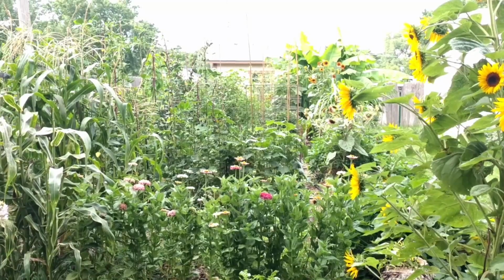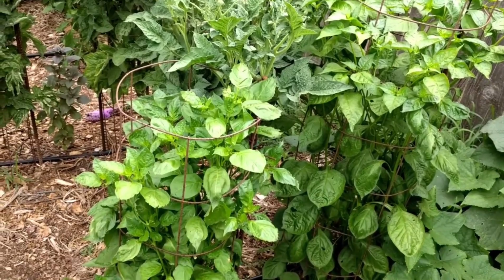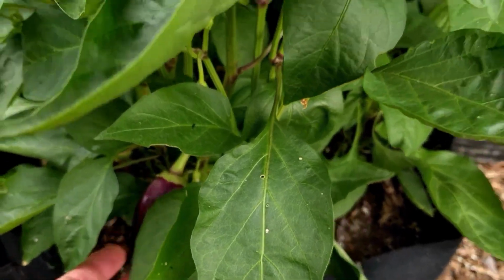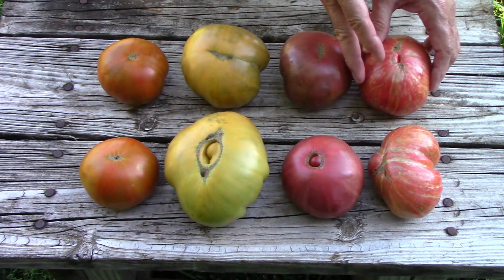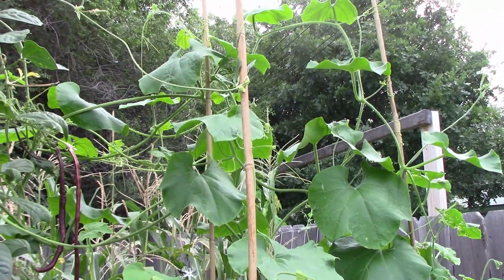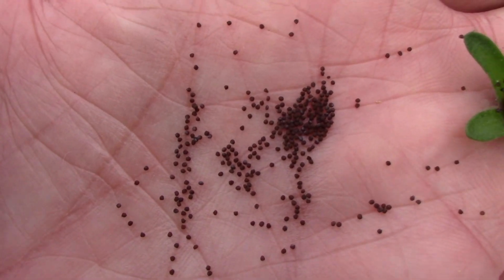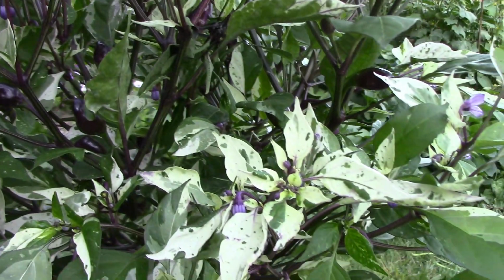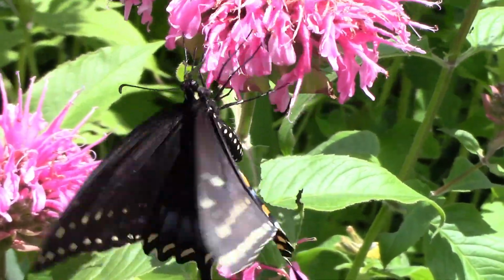Late July Gardening Update and Tour - We're Getting Lots of Tomatoes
Gardening is a lot of work sometimes, but this time of year is when we got lots of rewards for that labor. We are harvesting lots of tomatoes right now, as well as plenty of beans, cucumbers, and more. The pepper plants are all starting to set peppers well right now, and we will be harvesting lots of peppers in the next few months.
In this video, I will do a walk by of the garden, then we will go out and take a closer look at most everything we have growing. The peppers have really grown in the last couple of weeks.
Before you go, be sure to let us know how your garden is doing.

Much of what I use in our garden is right here (Earns Commission)

Midwest Gardener is also on Facebook and Instagram.